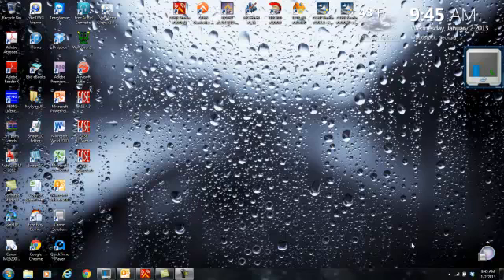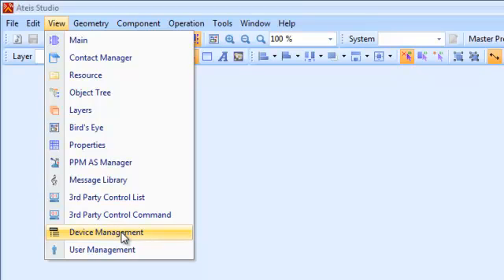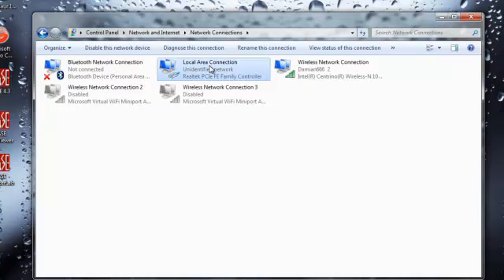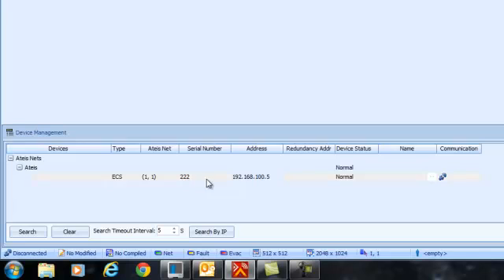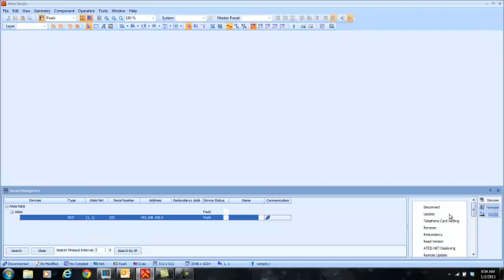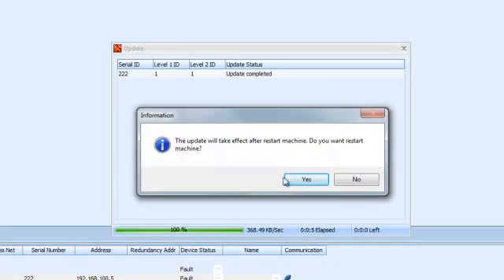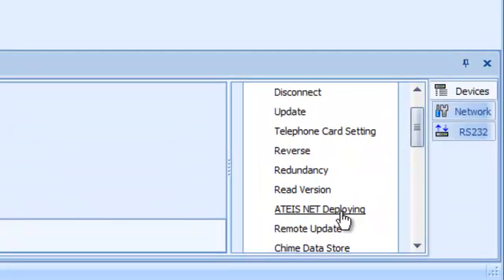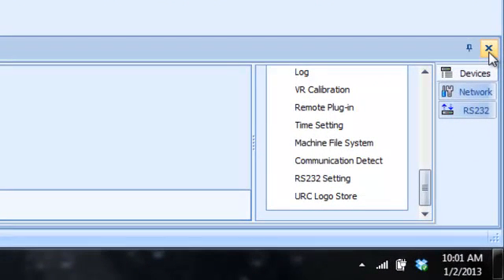Ateis Studio - Getting Started - Part-1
Tutorial Video on connecting and managing devices with Ateis Studio Software.  This is Part 1 of 2.